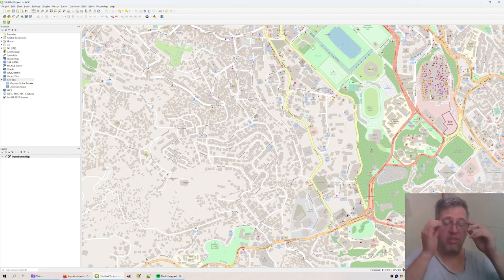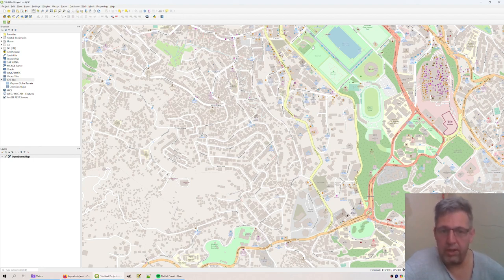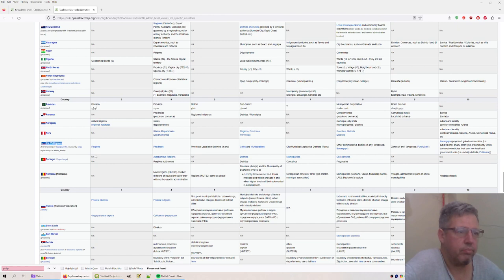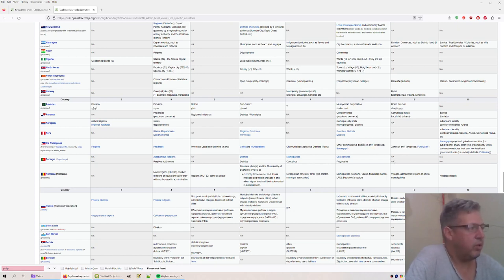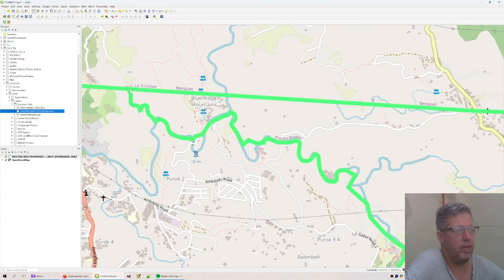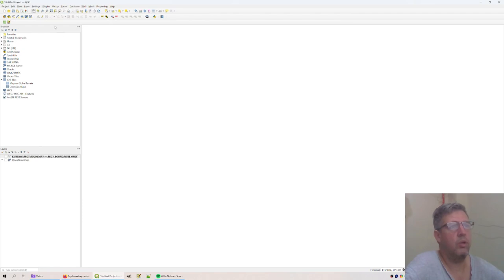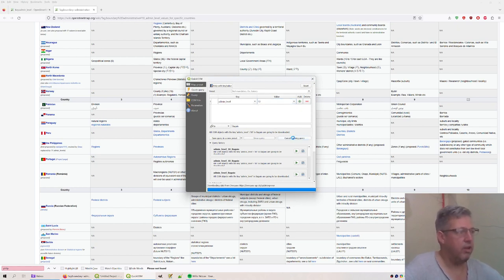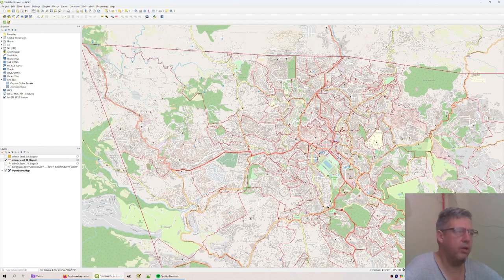Baguio City - QGIS - Tile Server vs QuickOSM Query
This video I show the differences between using the standard QGIS tile server included into default QGIS installation - and using the QuickOSM plugin to query OSM database to visualize specific data from the OSM database.